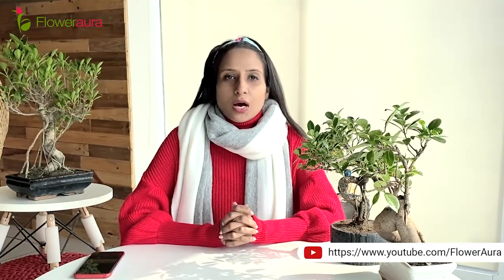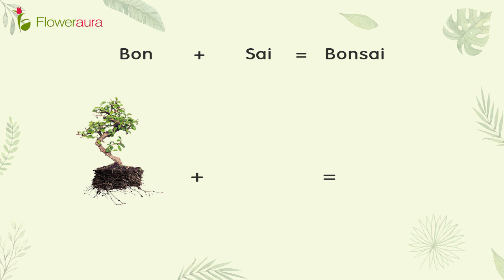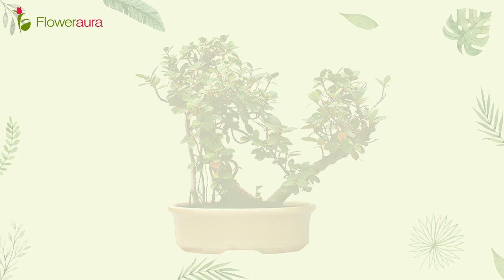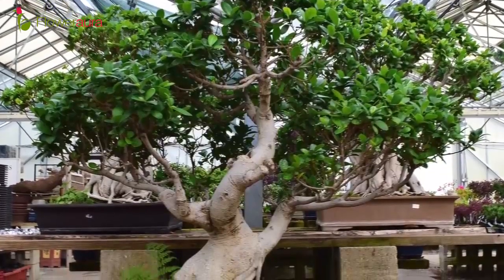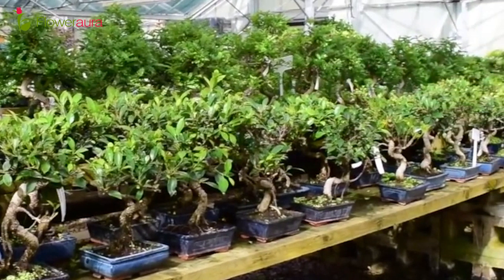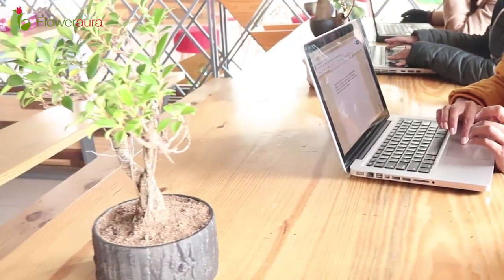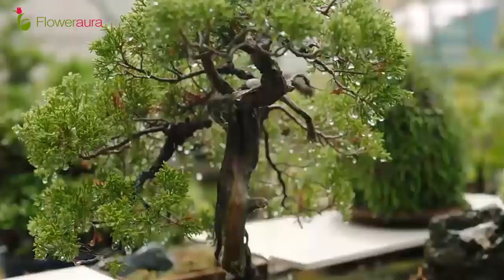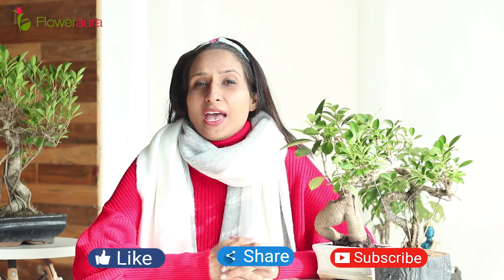Bonsai Tree: Did You Know Bonsai Is a Japanese Art Plant?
Japanese art inspired Bonsai indoor plant has derived from the word “Bon” means plant and “sai” means planter, which is combined as a plant in a planter. A bonsai plant is famous internationally and nationally.
Let’s provide you with a brief view of both...

International: Ficus, Pachira, Carmona, Chinese Ulmus/Iml and
National: Paras Pipal, Banyan, Pilkhan.

Today we will talk about Ficus Bonsai.There are many varieties of ficus bonsai which is Ficus Microcarpa, Ficus S-shaped, Ficus I-shaped, Ficus Island, Ficus Long-Island and many more. Moving on to the benefits of Ficus Bonsai..

Benefits
1. Air-purifying plant
2. Stress Buster/Stress Reliever
3. Great for home and office decor
So, these were the benefits. Let’s talk about the main and essential part, which is the care tips. How to care for a bonsai plant

Care tips
Water: Water it once in a week or when the soil is dry
Sunlight: Ficus Bonsai requires an ample amount of sunlight
Pruning: The essential part of ficus bonsai is pruning. To maintain the shape of Ficus Bonsai, it requires proper pruning and cutting. Once in a week or once in twice a week depending upon the growth of the plant.

So, that’s all. Plants are for those moments when words are not enough.